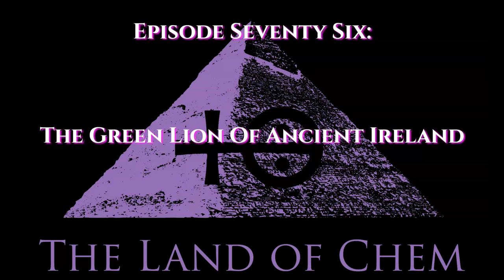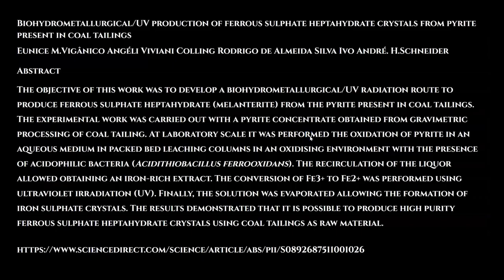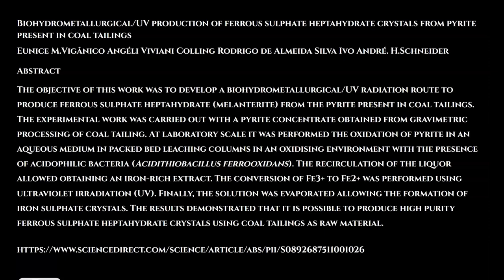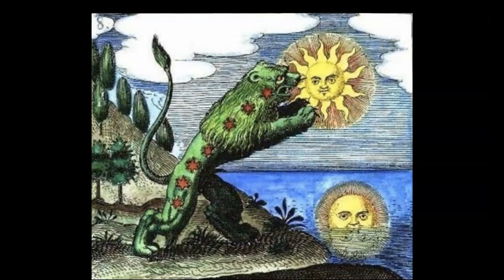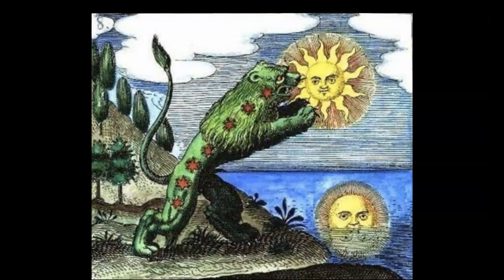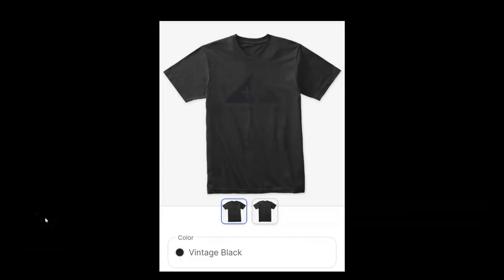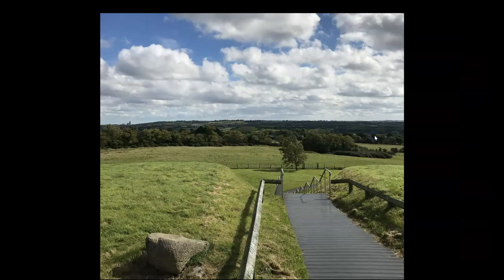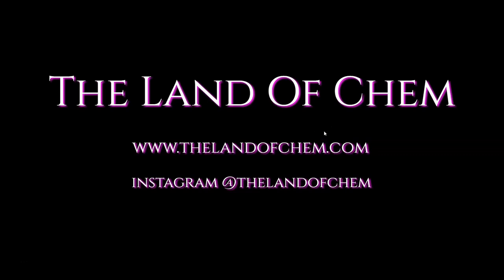Episode 76: The Green Lion Of Ancient Ireland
In today's Episode, I explain the annual ferrous sulfate production cycle that was being utilized by the ancient, Irish Tuatha De Danann to ensure a generational supply of metallic iron.